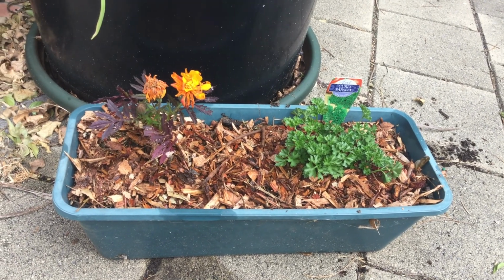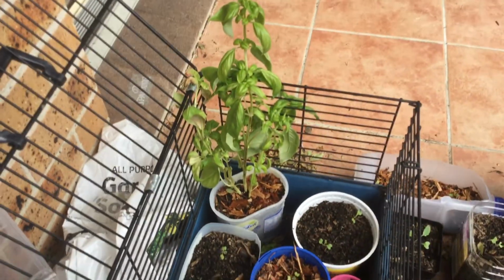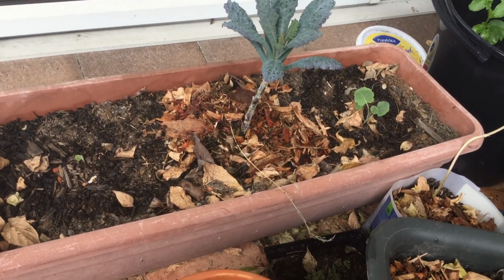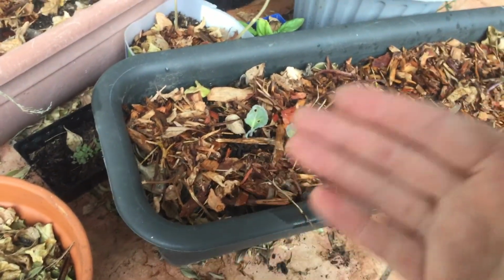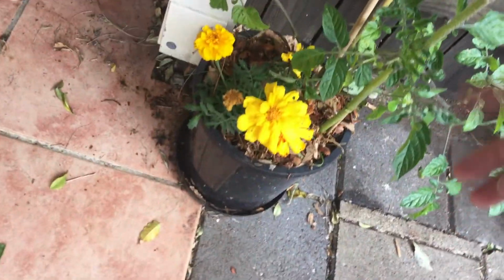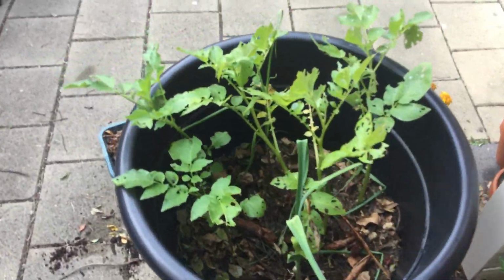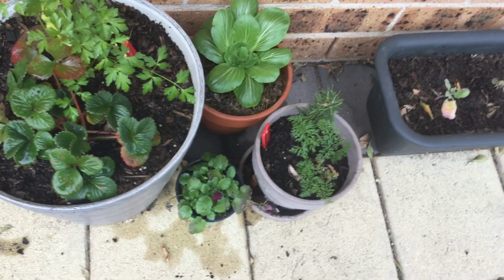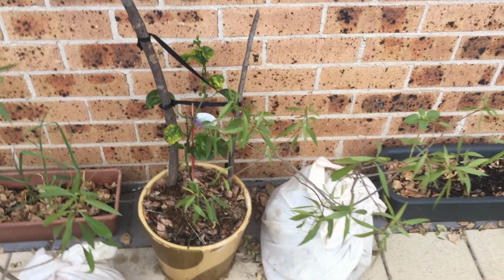Using wood chips to create a back to Eden ecosystem